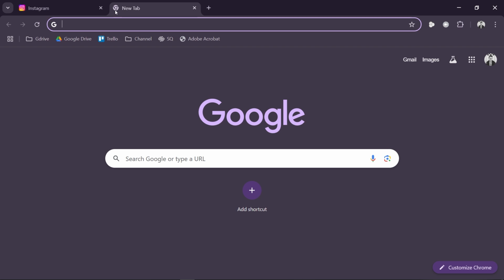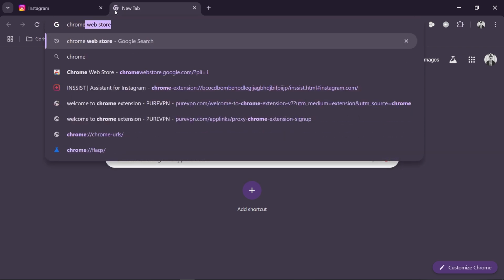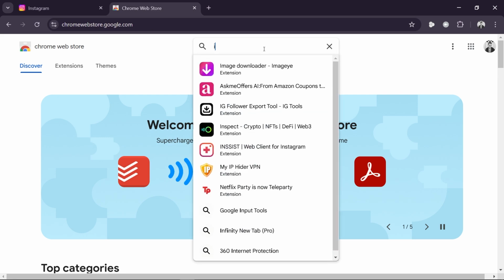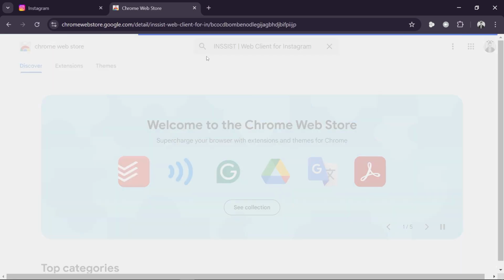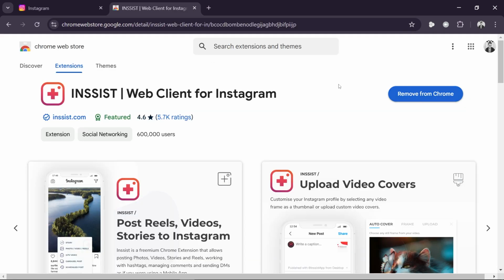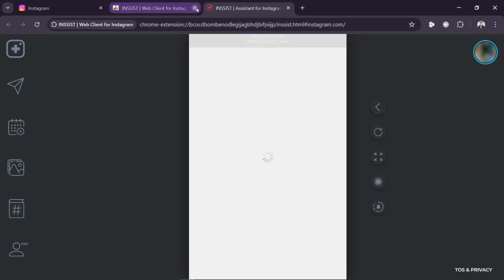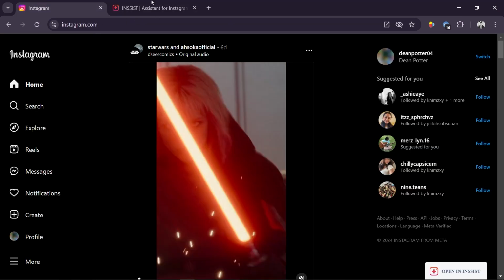How To Upload Video To Instagram Story From PC (Step By Step)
In this video, I show you how to upload video to Instagram Story from PC. Did this video help? :)